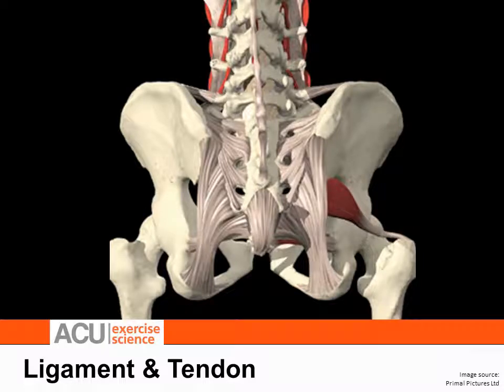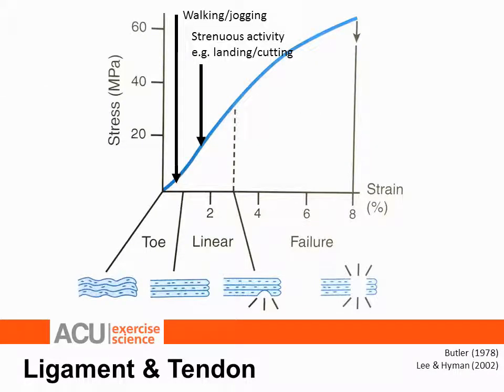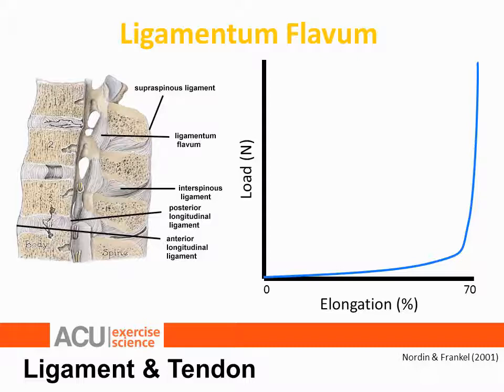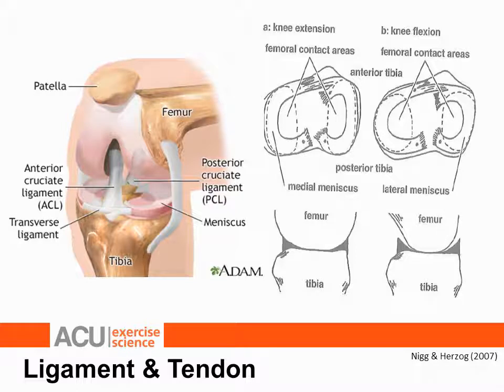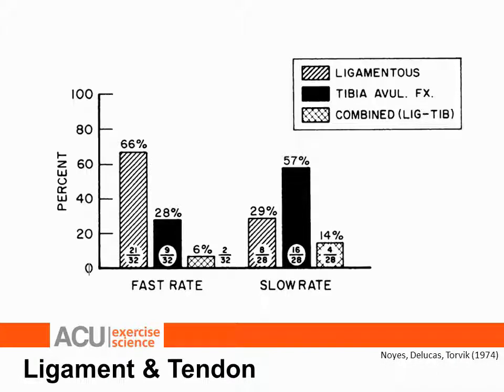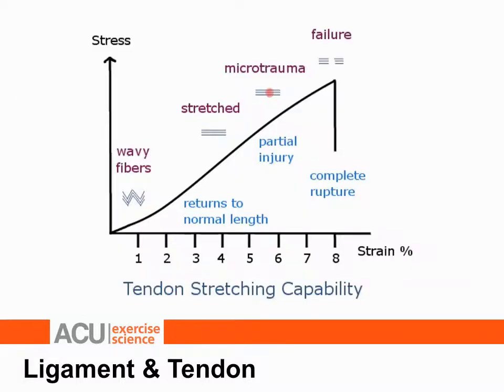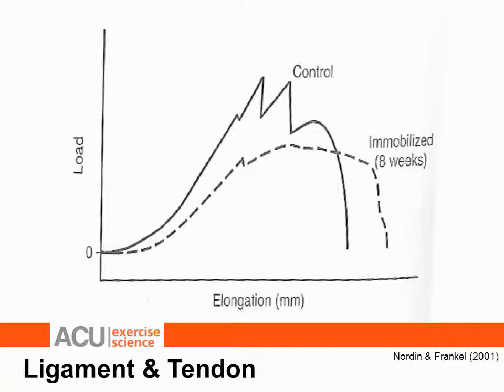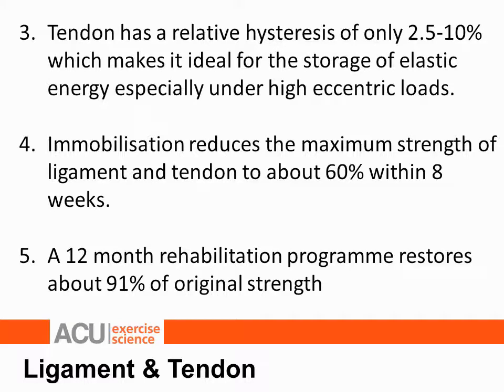EXSC220 Lecture Recording - Ligament & Tendon